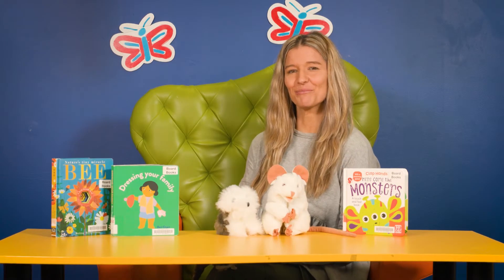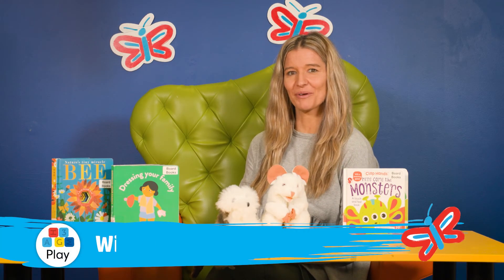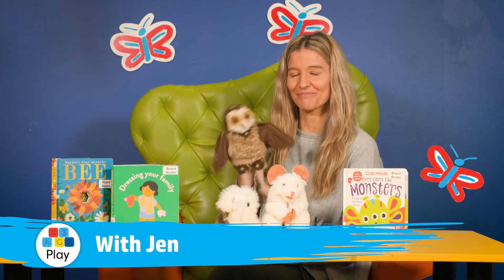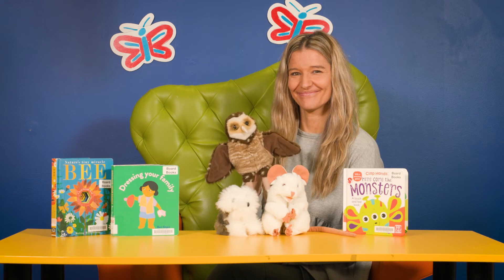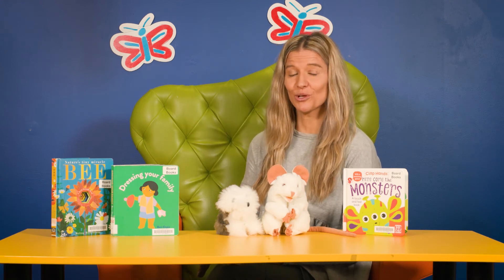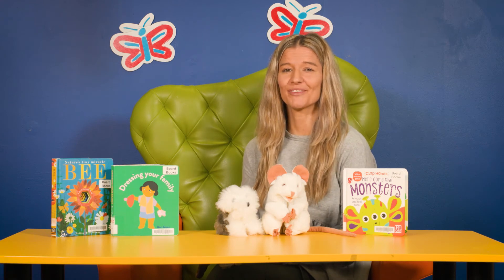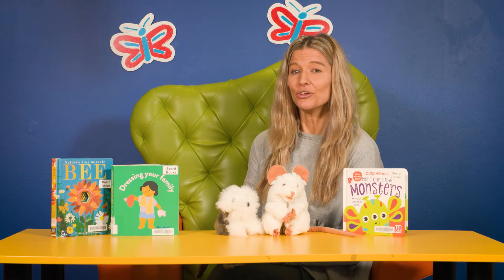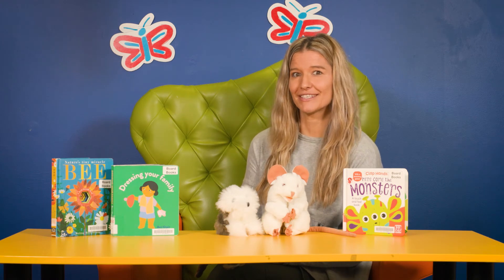Literacy Message - Play (short) - Presented by Jen.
Read, talk, sing, write, play with your child every day.

For more information on how to build your child's literacy skills visit us